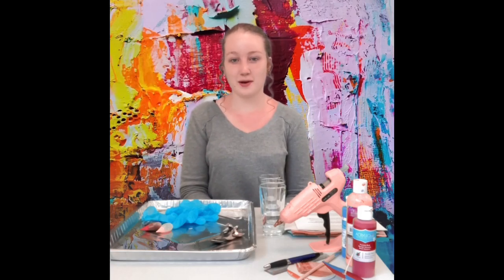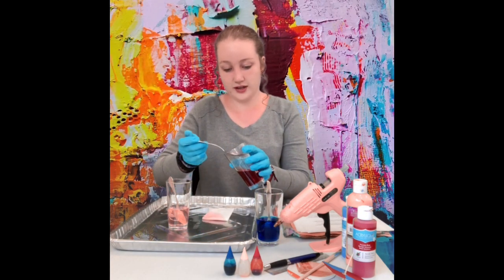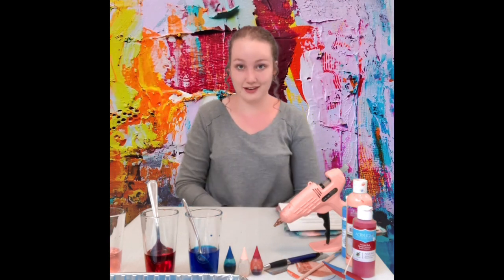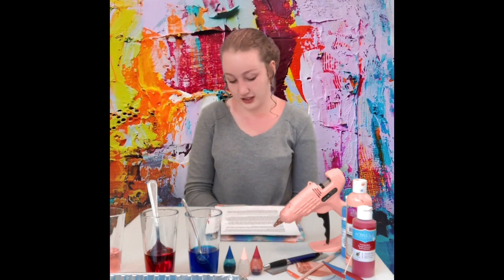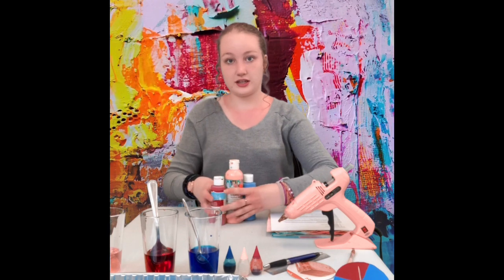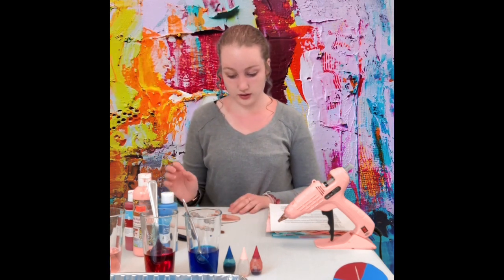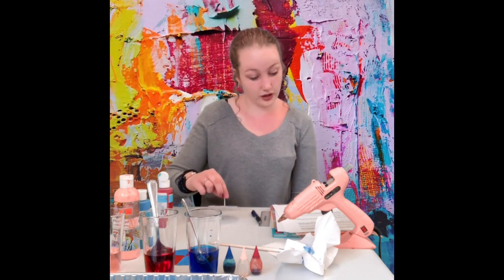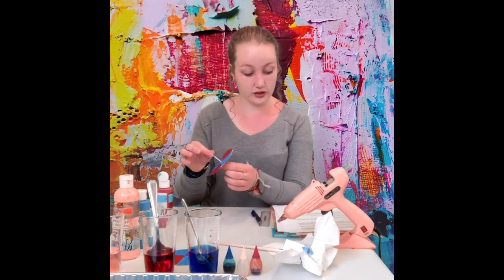North Hastings Public Library STEAM TV Episode 4: Art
The intent of STEAM TV is to help you learn about each of the STEAM concepts with super fun experiments and activities.

With this video, we talked about Issac Newton, the colour wheel, colour theory, light, the colour spectrum, primary, secondary and tertiary colours, capillary action, symmetry, potential and kinetic energy, axis, friction, precession, momentum and more!

We really hope that you learned a lot from this video and that you had some fun with us!

If you are interested in learning more about the concepts talked about in this video, I suggest checking out these websites and videos, as well as the resources at the North Hastings Public Library:

Thank you! Make sure to check out next week’s STEAM TV video, Math!